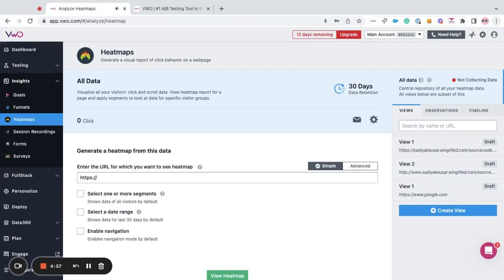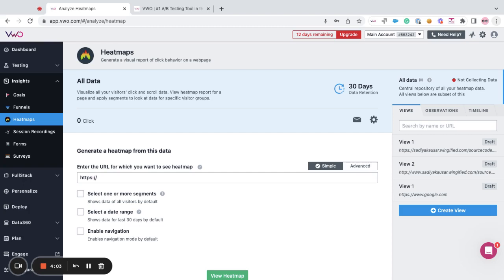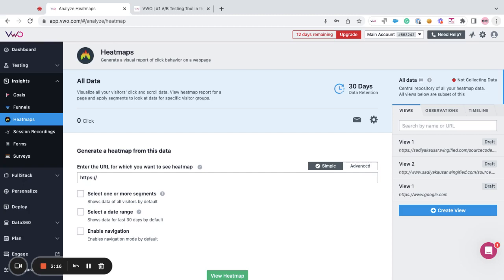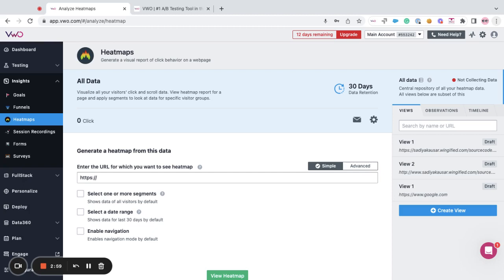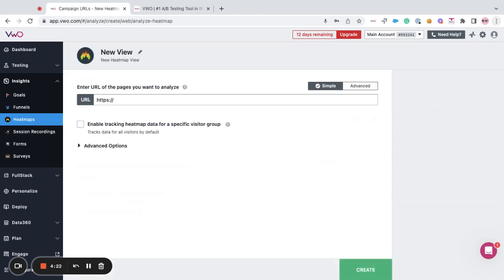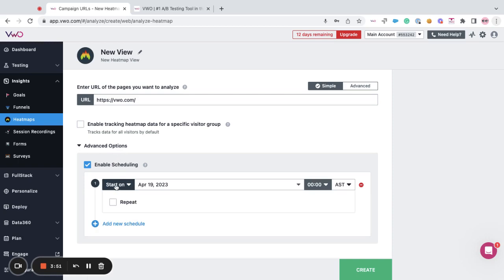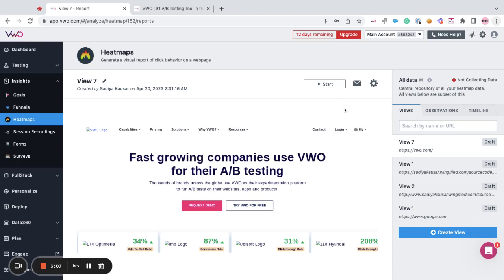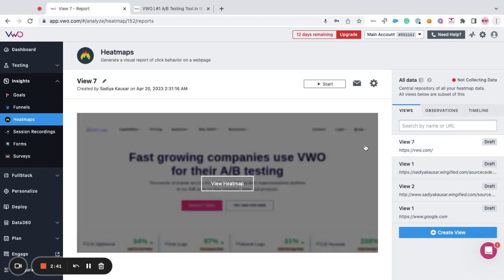VWO Insights | Working with Views